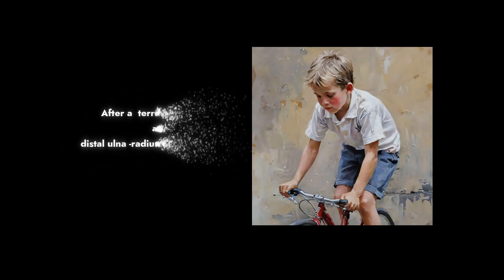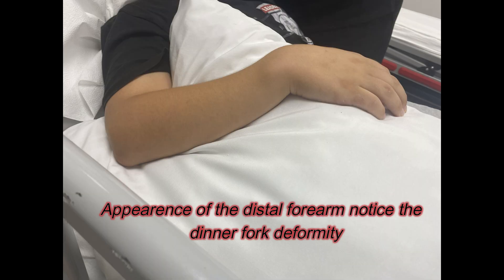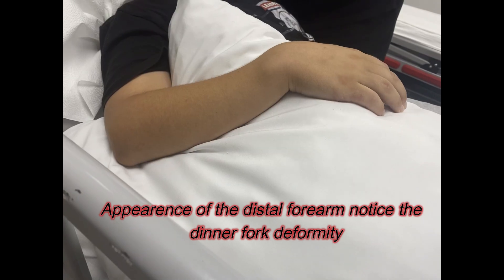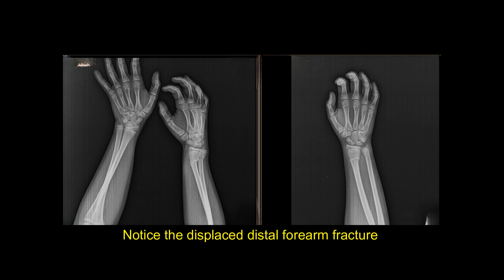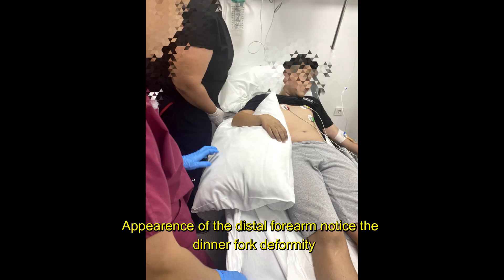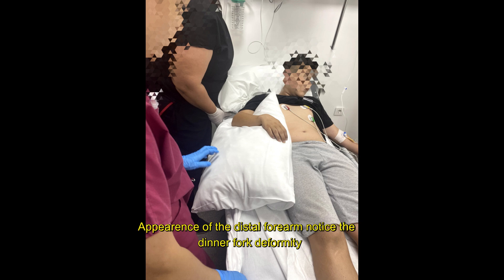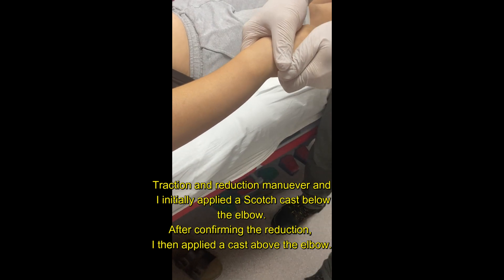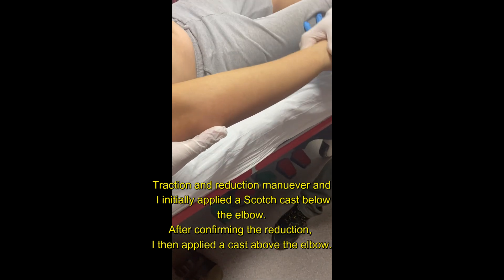Distal -Forearm Fracture in an Adolescent.